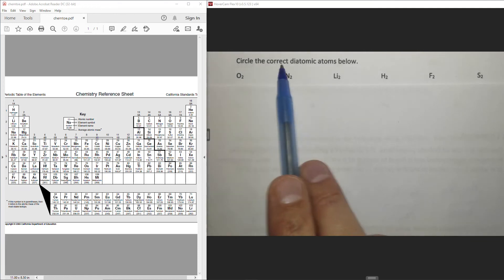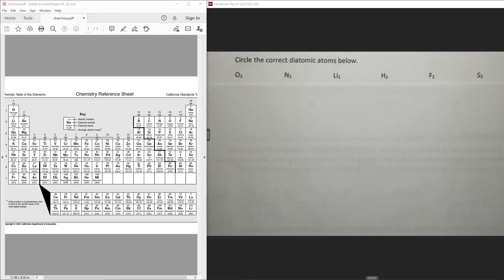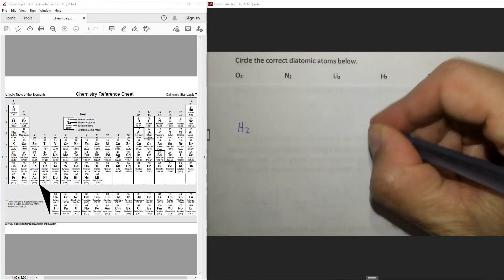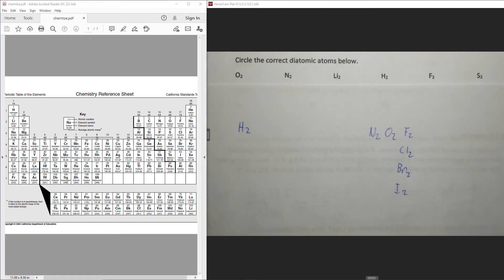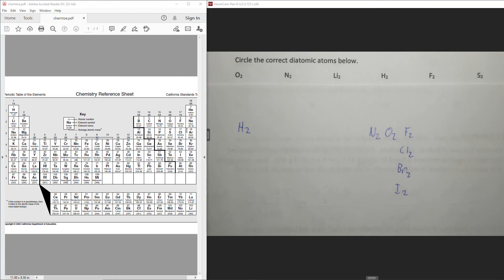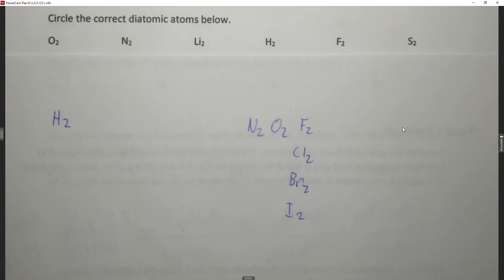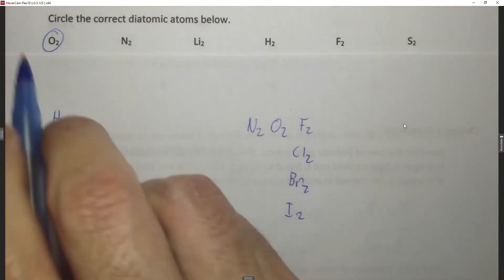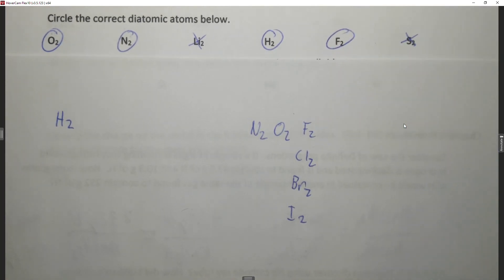CH2Q8 Diatomic Atoms